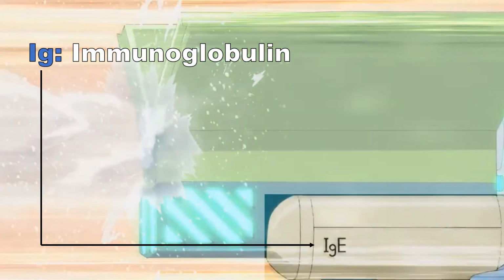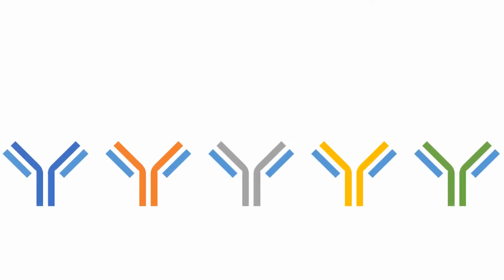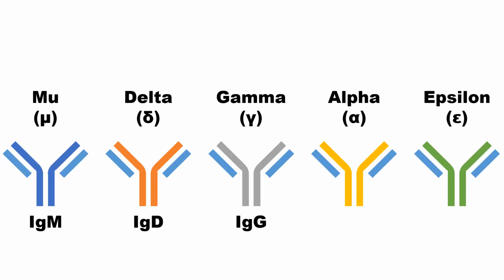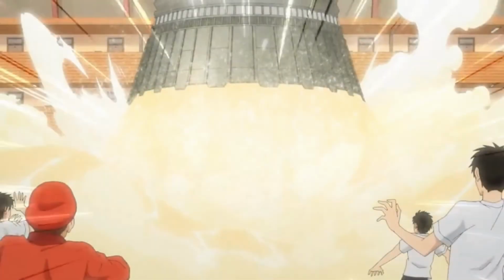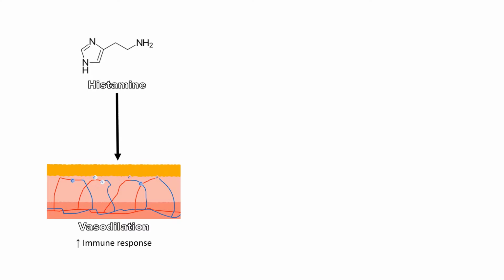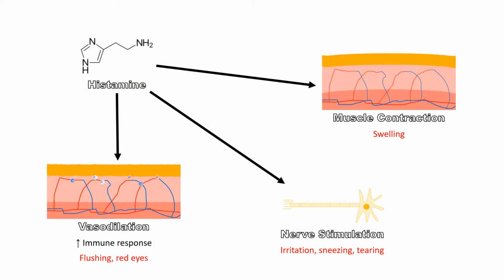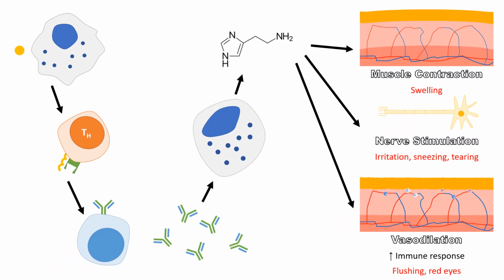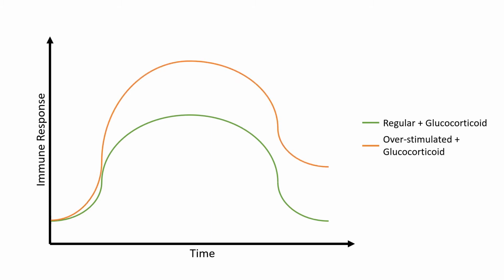The Blame Game | "Cells at Work" Scientific Review 1x05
Episode 5 of “Cells at Work” is titled “Cedar Pollen Allergies”, where the cedar pollen invades the body. The immune system once again fights back the threat, but are they helping?

Anime: Hataraku Saibou, Cells at Work, はたらく細胞

Image credit:
All scenes are taken from “Cells at Work” unless otherwise stated.
“Structure of mometasone furoate” By Wostr (talk) - Own work, Public Domain,
“Chemical structure of cortisol” By Calvero. - Selfmade with chemdraw., Public Domain,